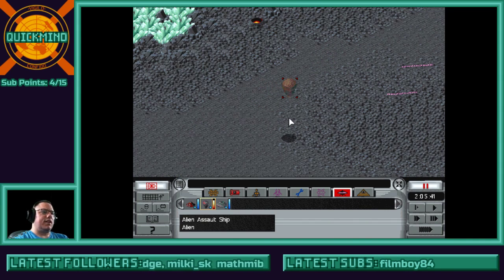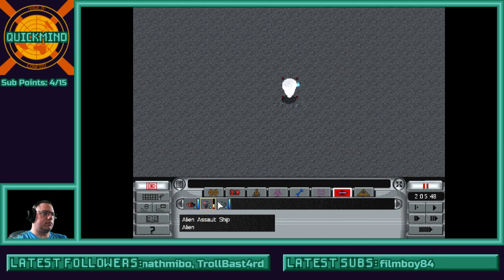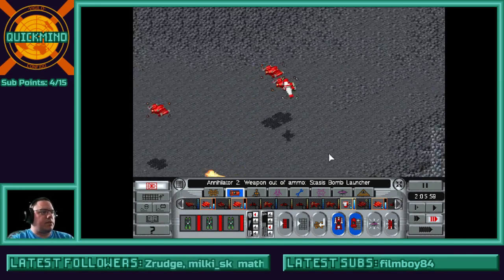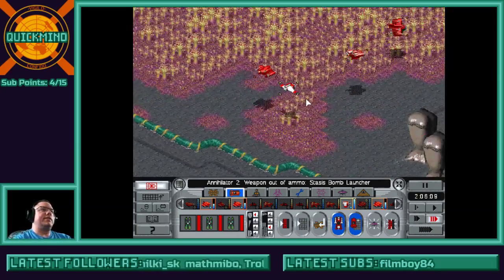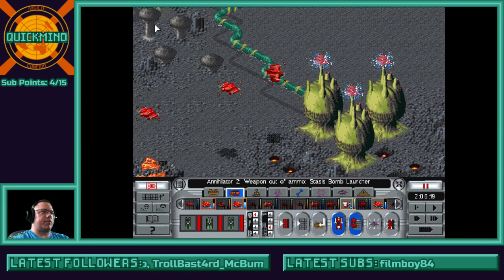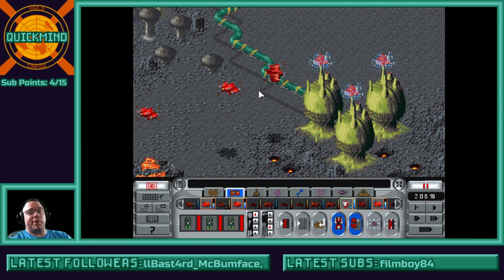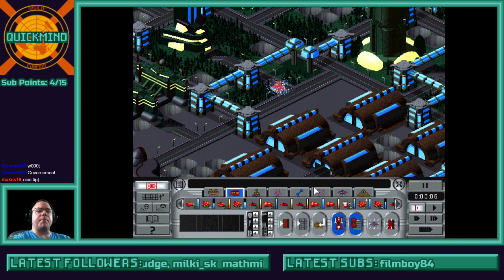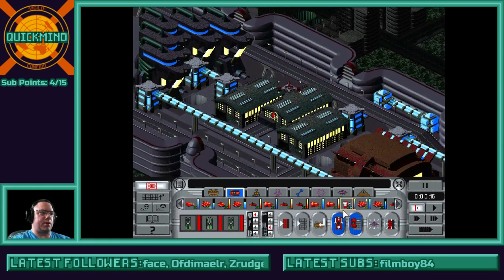Dimension Gate Tip